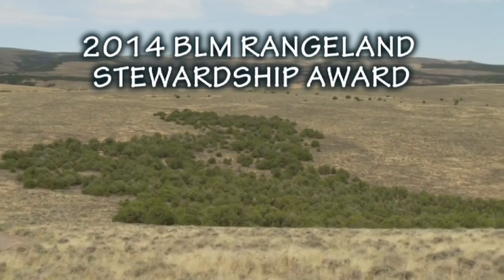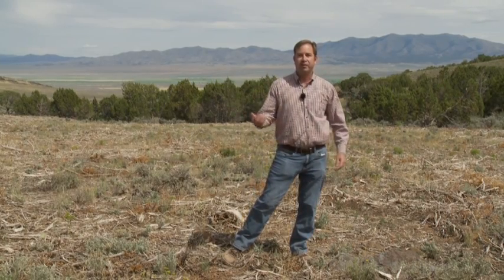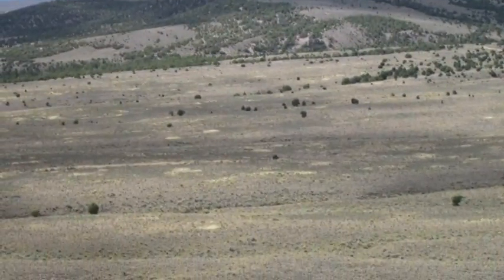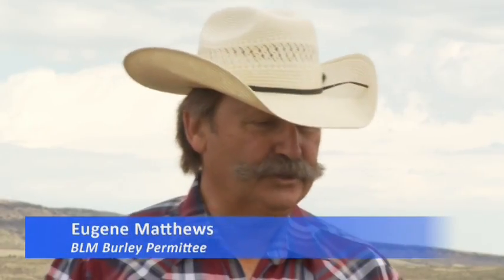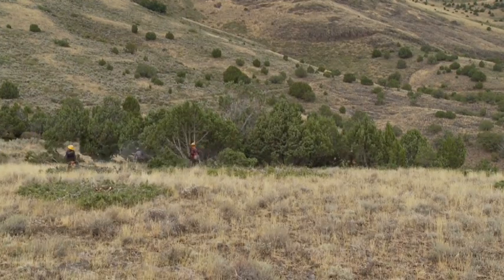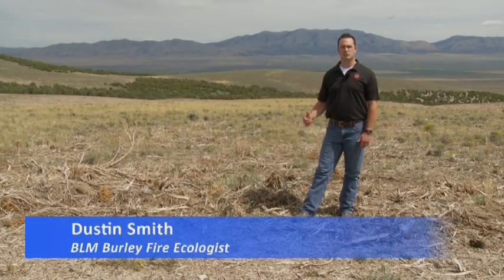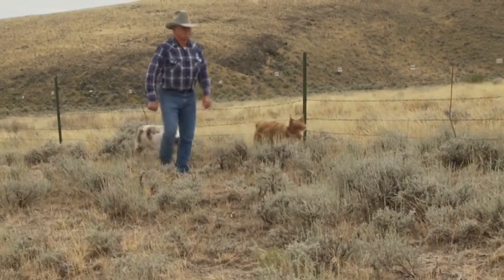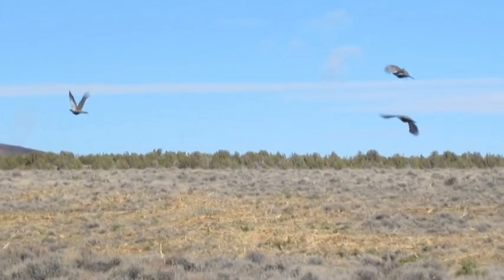Burley Landscape Sage-Grouse Habitat Restoration Project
Over the years, certain areas of rangeland managed by the Bureau of Land Management (BLM) Burley Field Office have declined in overall health due to significant expansion of Utah juniper into the sagebrush steppe ecosystem. While this expansion of Utah juniper is a natural process normally controlled by fire, past fire suppression efforts have contributed to junipers creeping into areas not historically occupied in high densities, reducing diverse understory vegetation. When wildfire ignites, burning junipers tend to create high fire intensities. Extreme fire behavior creates dangerous fire suppression conditions for both firefighters and members of the public. Additionally, juniper dominated communities lack diversity and therefore may not recover naturally following fire. The Burley Field Office is managing Utah junipers through mechanical removal methods which encourage growth of perennial grasses, forbs and shrubs leading to a diverse plant community that is more resilient to fire and resistant to invasive plants and noxious weeds.  Wildlife habitat is also improved for species which depend on the sagebrush steppe, particularly sage-grouse.